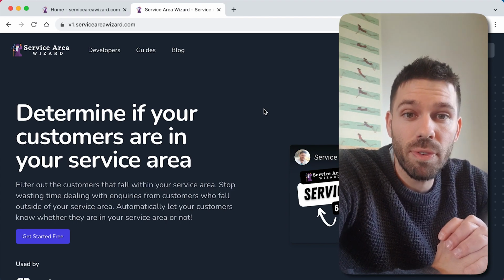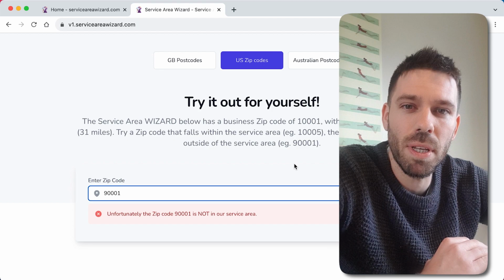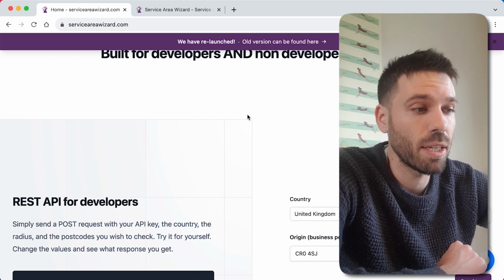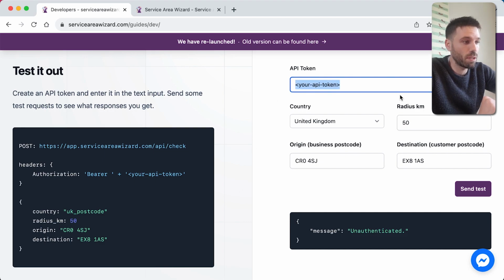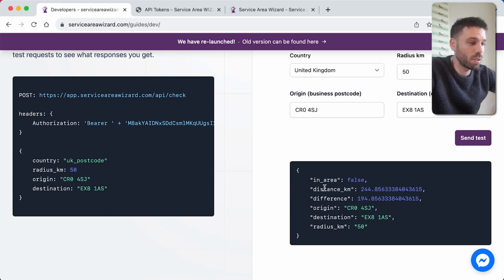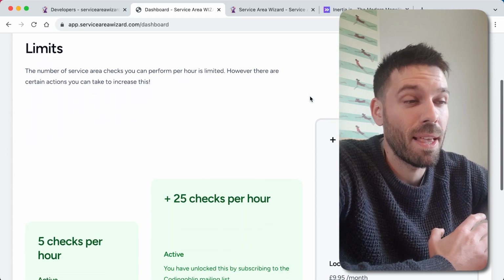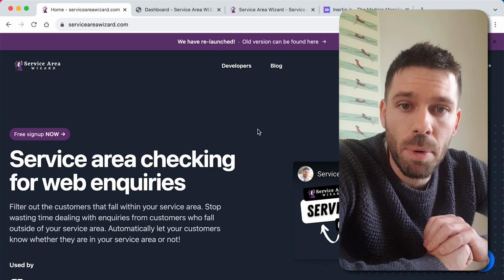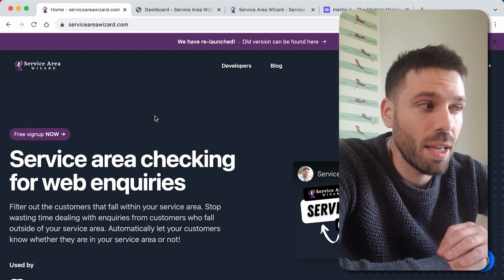my SaaS was a pile of poo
I rebuilt my software as a service (saas) because it was rubbish. Service Area WIZARD is a service area checking service. It is an API that calculates the distance between 2 postcodes or zip codes and tells you if a postcode or zip code falls within a business service area.

An insight into my thoughts regarding my saas - Service Area WIZARD. Why I rebuilt it. How many people are using it. My plans for the future. New features.

I rebuilt the marketing website with WordPress. Previously the whole web app and marketing website was built with Laravel Jetstream, using Inertia.js and Vue.js. The new version separates the marketing website from the web app. As mentioned, the new marketing site is built with WordPress. The web app is built with Laravel Jetstream and Inertia.js (with Vue.js). The marketing website sits on the root domain (serviceareawizard.com) and the we app sits on a subdomain (app.serviceareawizard.com).